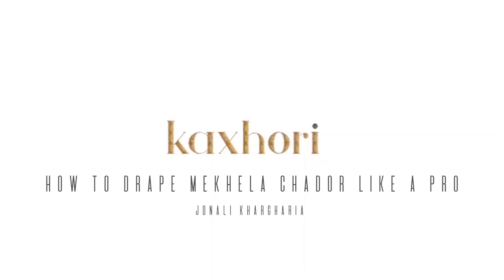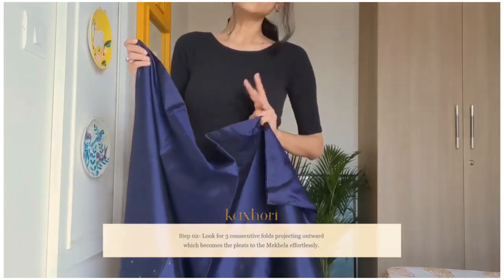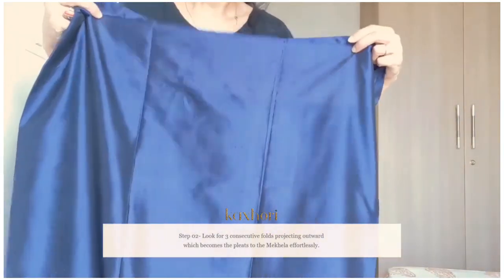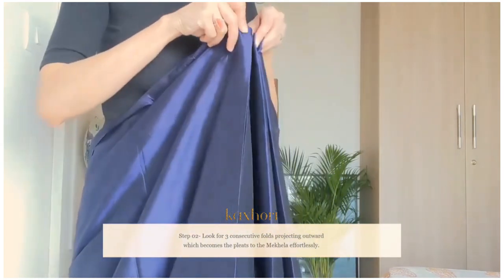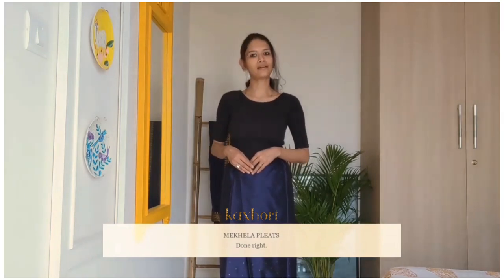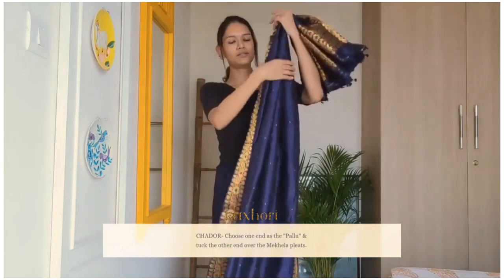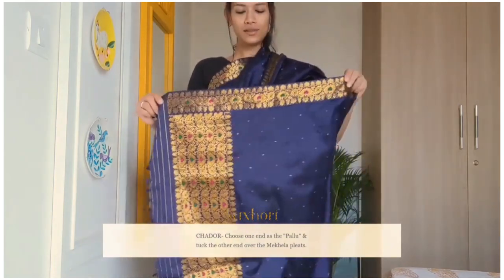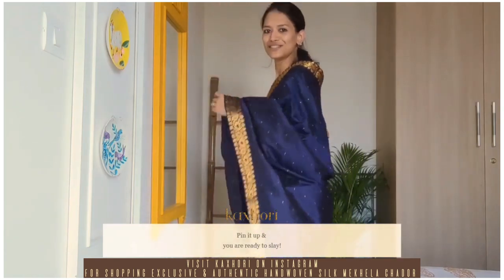Tutorial on draping Mekhela Chador like a pro.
How to Drape a Mekhela Chador.
This tutorial is for all the saree lovers who like to try different styles of draping & adore handwoven attire.
This tutorial is for beginners as well as for those who need a little guidance on draping a pair of Mekhela Chador. It's a two piece ethnic attire of Assamese Women.
The video was originally created for our in-house brand "Kaxhori" on Instagram. We are sharing it here so that more people can benefit.

Please visit our Instagram page "Kaxhori" we offer authentic & exclusive handwoven silk Mekhela Chador.
- Jonali Khargharia, Co-Founder Kaxhori